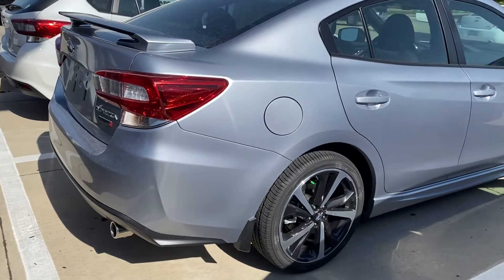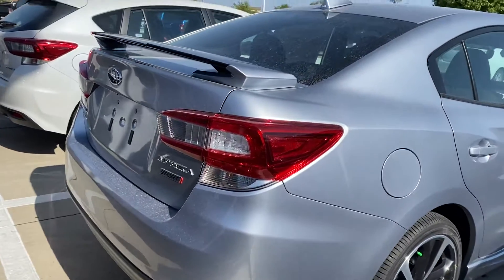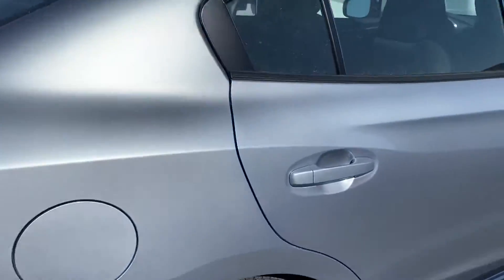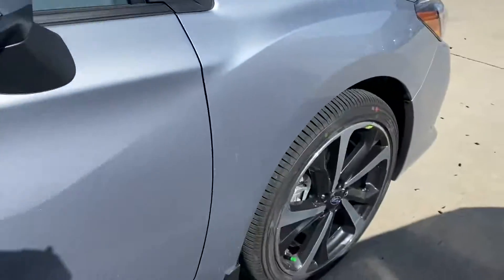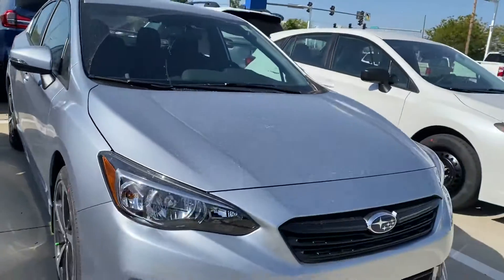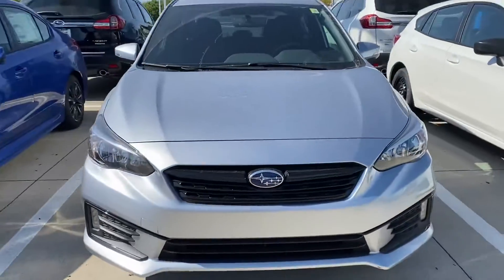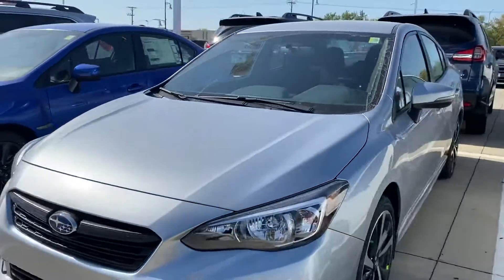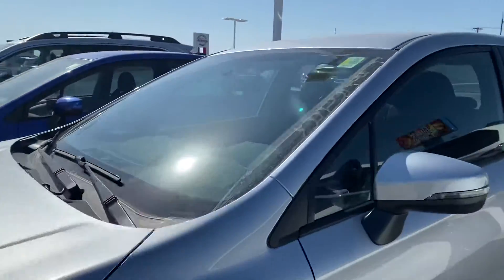2021 Subaru Impreza Sport